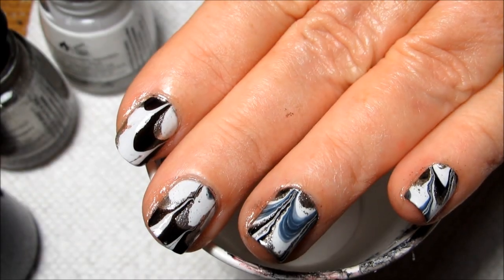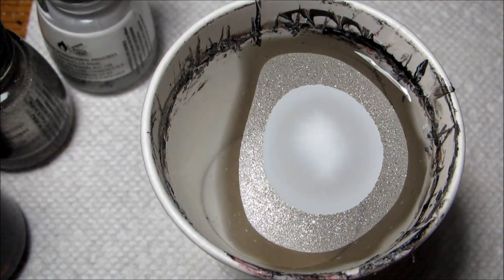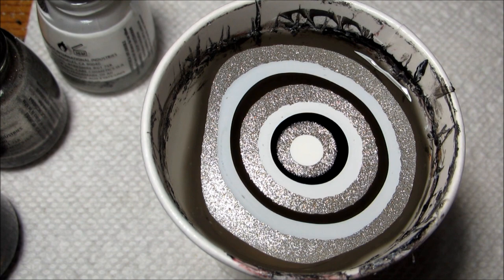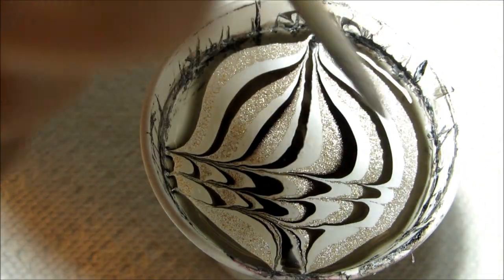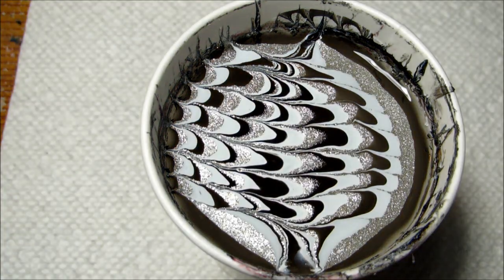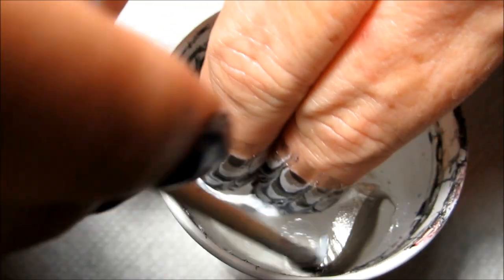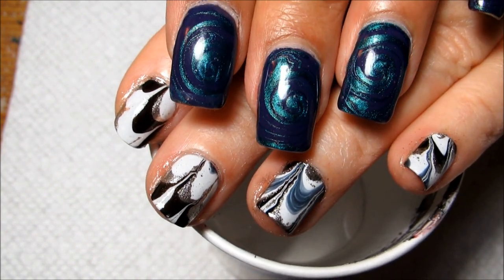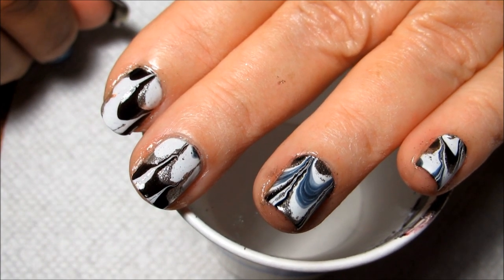Black White & Silver Water Marble Nail Art Tutorial (Water Marble March 2014 #7)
I was kind of suprised how gold this silver looks in some pics - please believe it is more silver in real life in most light =)

Nail polish and products used:
China Glaze - Gossip Over Gimlets
China Glaze Liquid Leather
5 oz paper cup
Room temperature filtered water
Orange stick (or any sharp tool)
Scotch tape (optional)

Step-by-Step
-Start out by cleaning your nails & prepping with a base coat
-Use Gossip Over Gimlets as your base color
-Create a bullseye with all 3 colors
-Draw in the design with your tool
-Dip you nail(s) into the design
-Clean the top of the water
-Slowly pull your nail out
-Remove tape
-Clean up around the edges